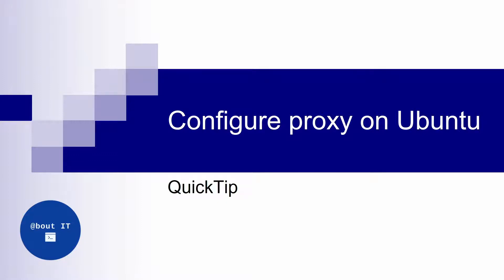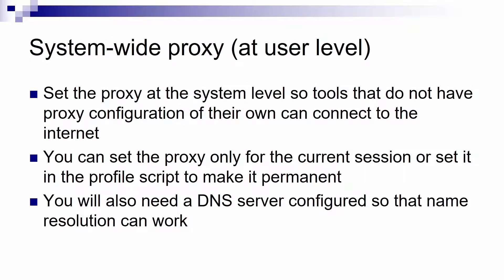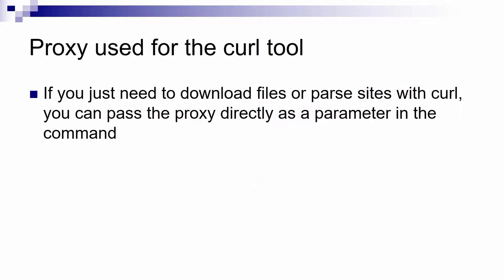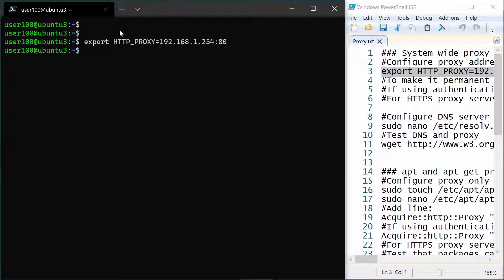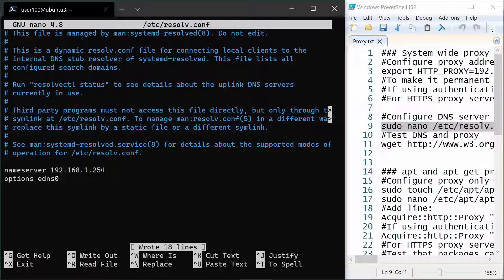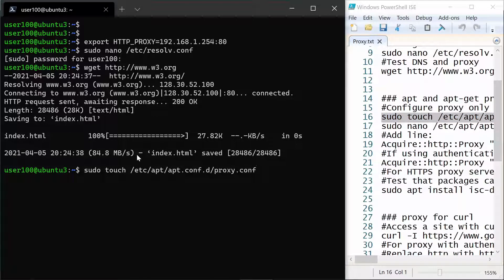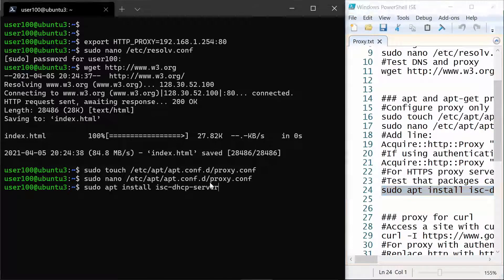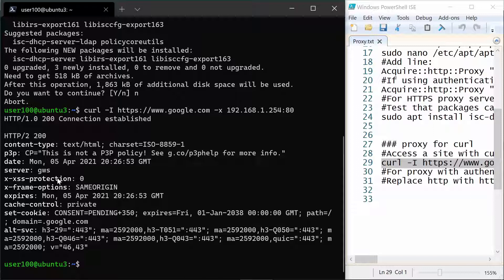Configure proxy on Ubuntu | QuickTip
This video shows how to use a Linux Ubuntu server with a proxy. You can set the proxy at the system level, configure it just for apt and apt-get and also use the proxy with the curl command.

00:00 Introduction
00:49 System wide proxy presentation
01:31 apt proxy presentation
01:42 curl proxy presentation
01:58 Set proxy at the system level
04:02 Set proxy for apt and apt-get
05:31 Use curl with a proxy